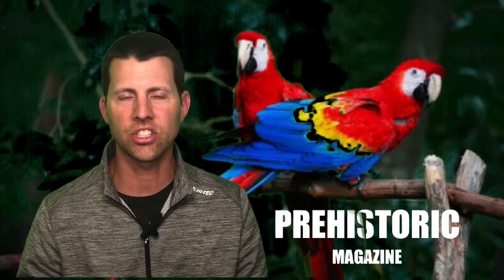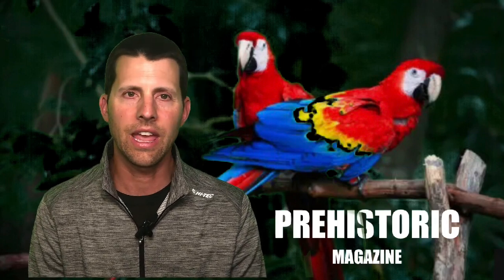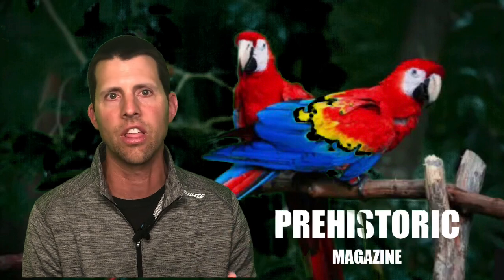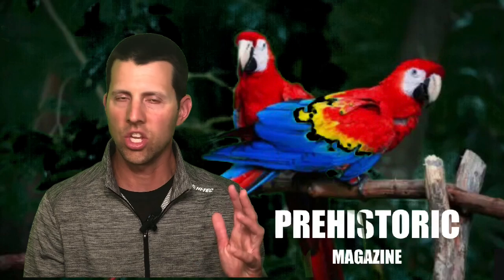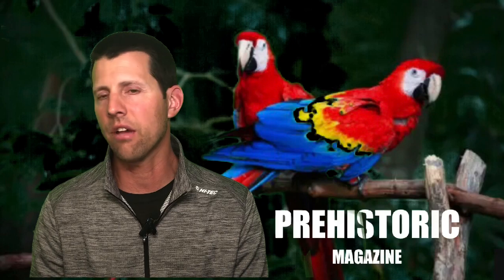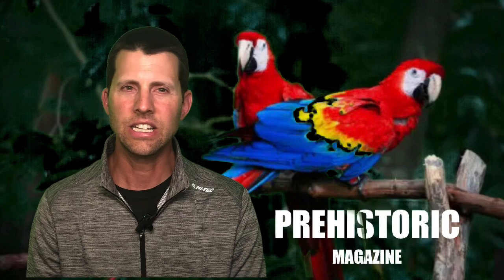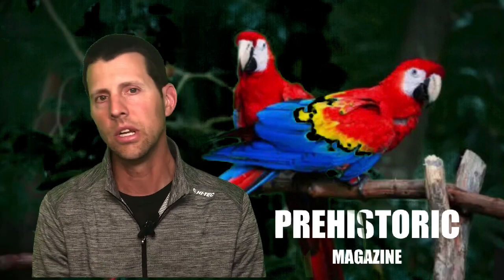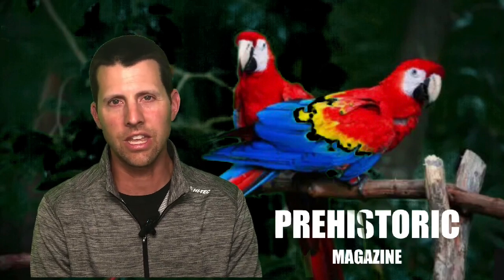Were Some Theropods Brightly Colored Like Macaws?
We’re some feathered dinosaurs brightly colored like macaws?